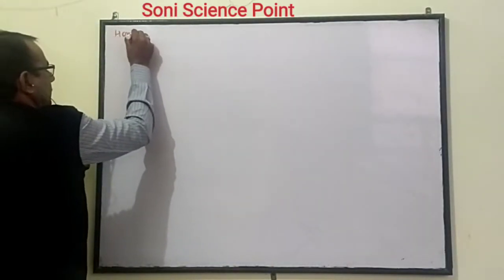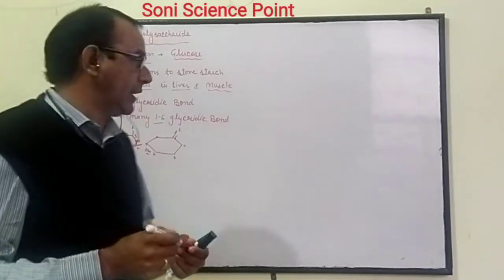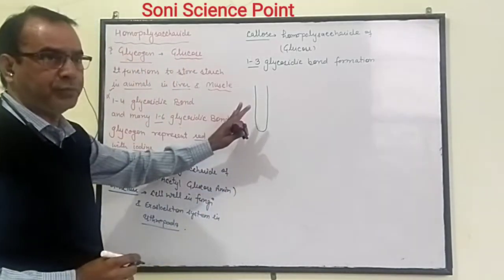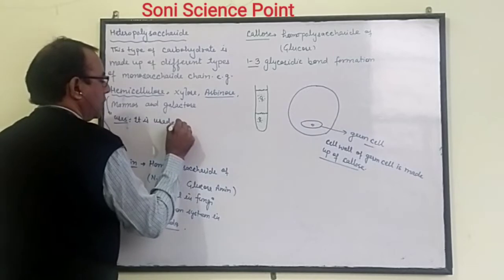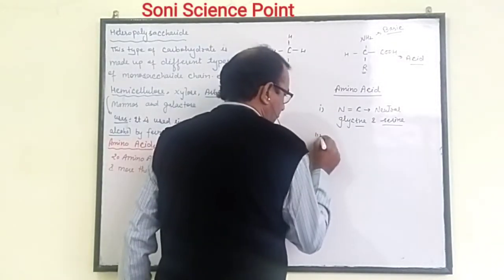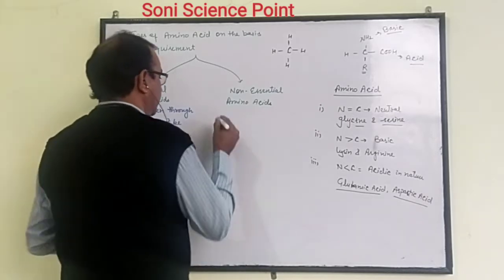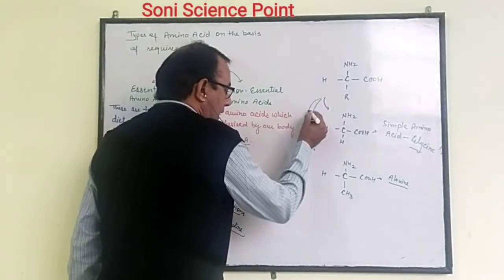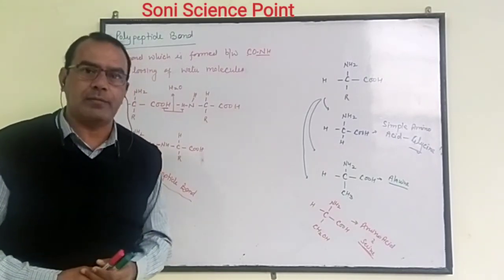Biomolecules (Part-5), Chitin, Aminoacids